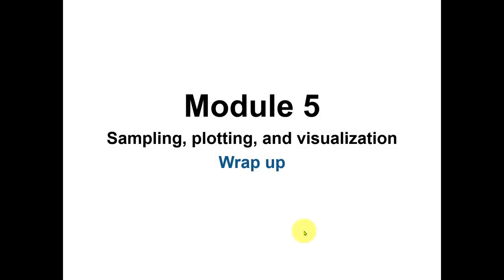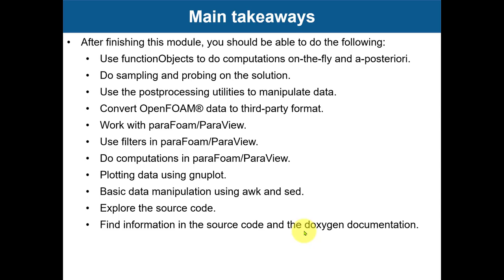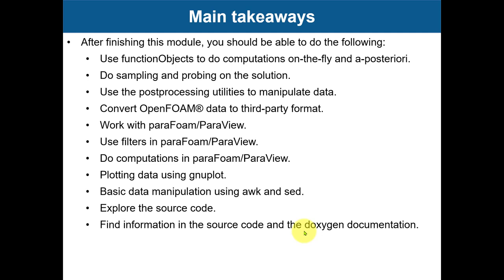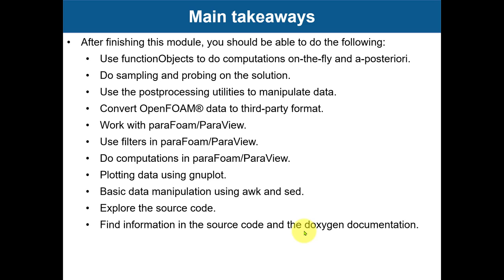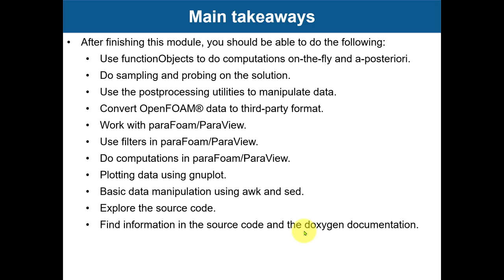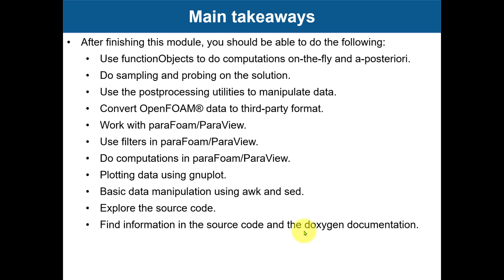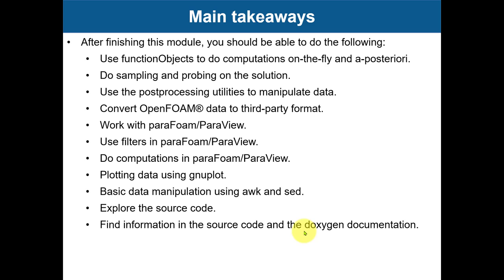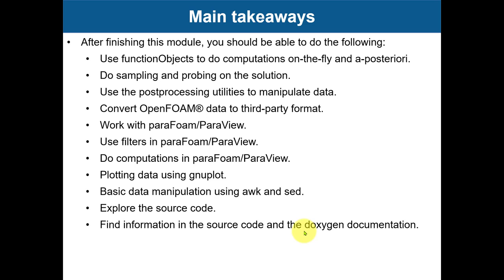5.12 Module 5 - Qualitative and quantitative post-processing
5.12 Module 5 - Qualitative and quantitative post-processing

Wrap-up - Final remarks - Main takeaways